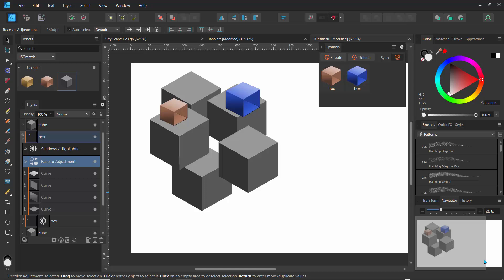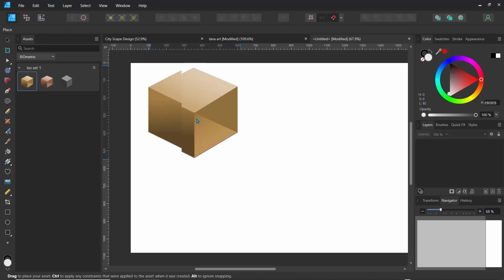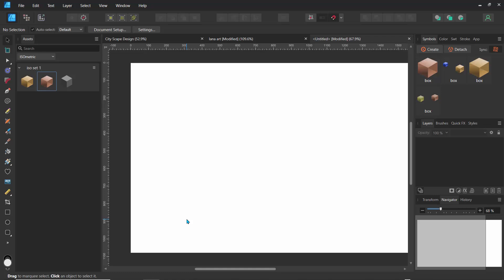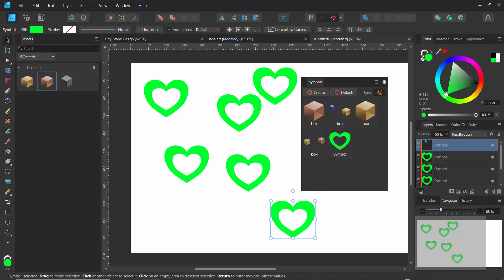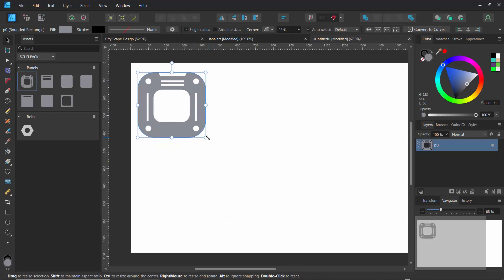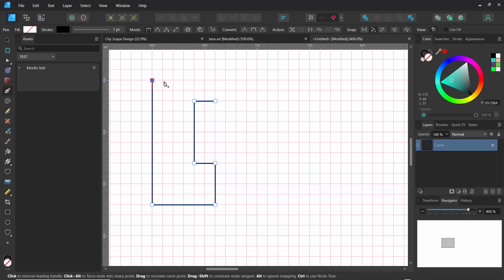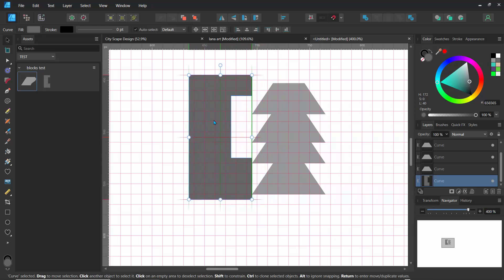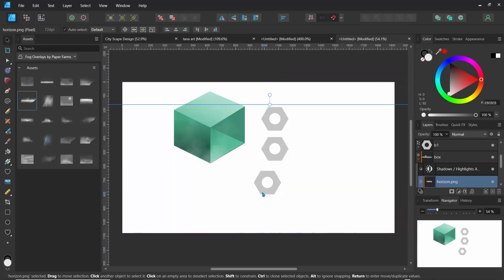Assets and Symbols in Affinity Designer 2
Hi there, symbols and assets allow you to drag and drop assets and designs you have created. let's see how they work.